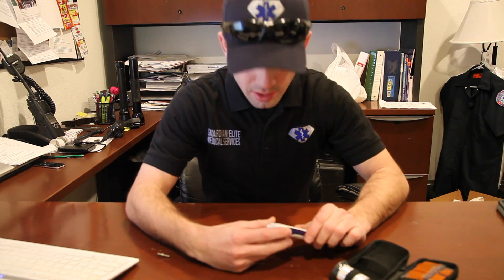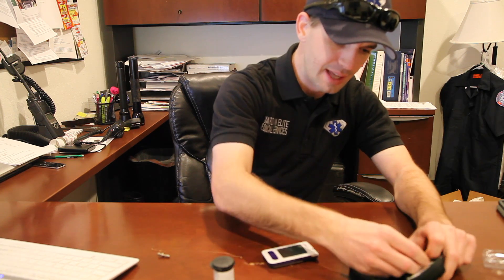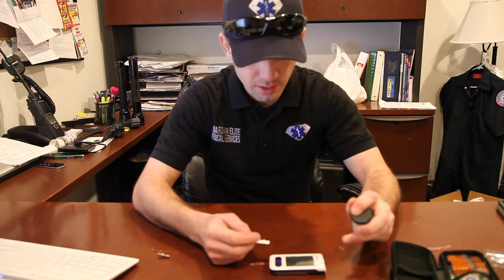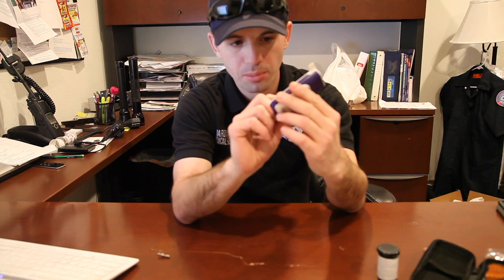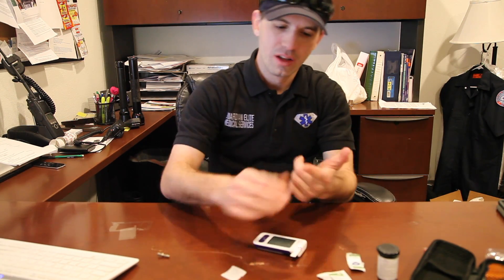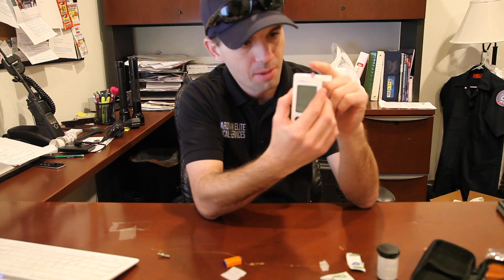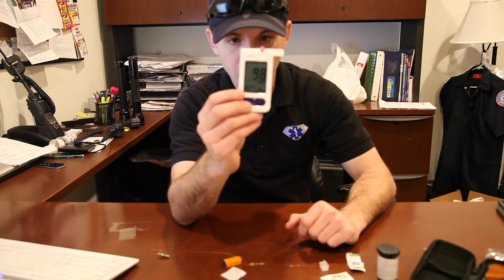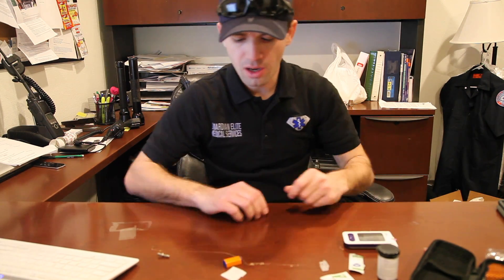Using the Quintet AC Glucometer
Here I demonstrate the use of the Quintet AC Glucometer.